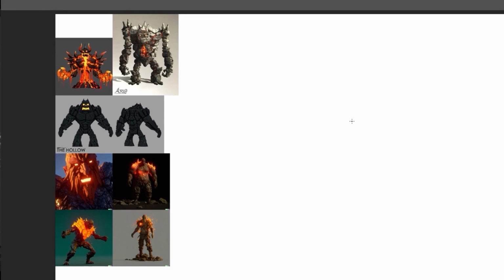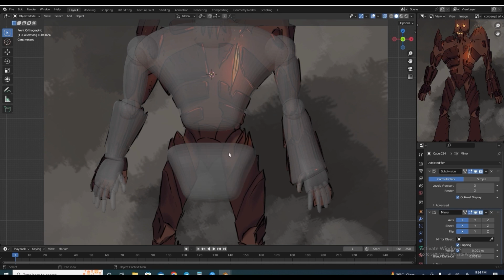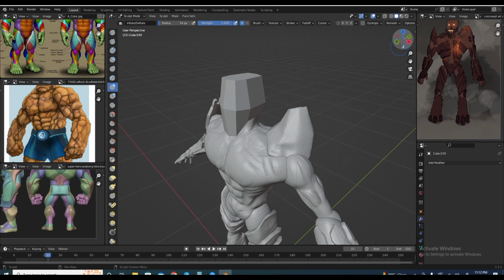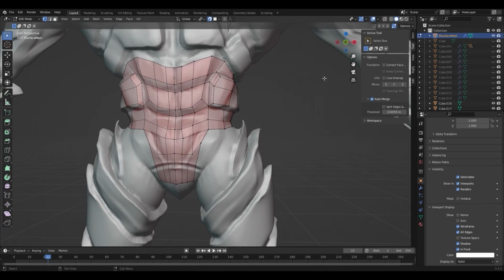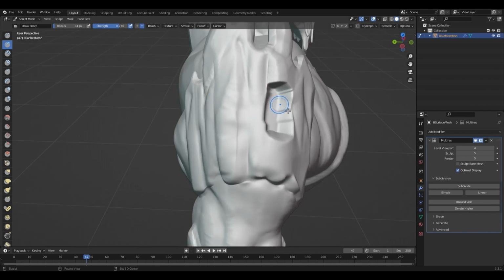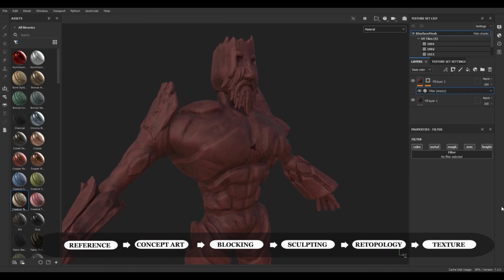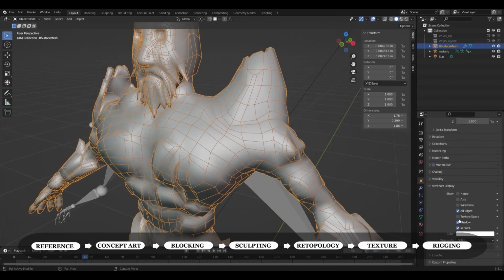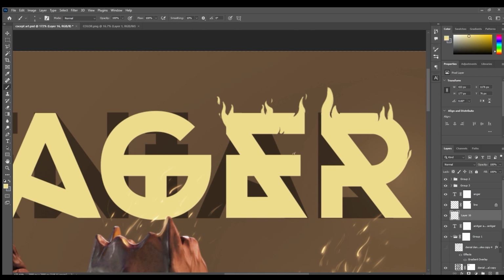making a game ready character (Episode -02 anger)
episode two where i create the anger character